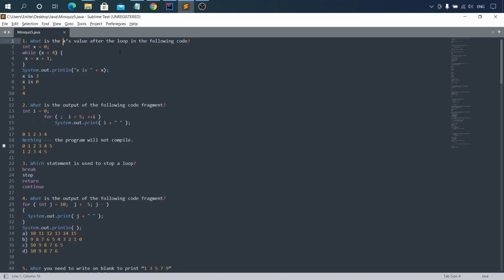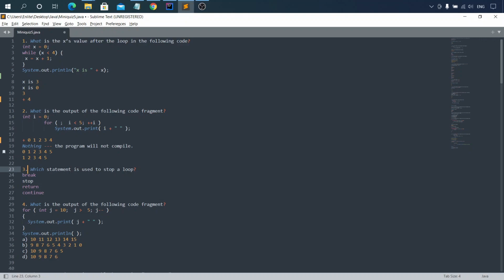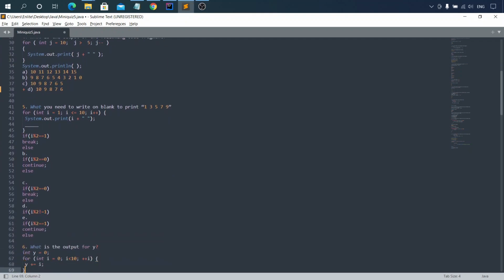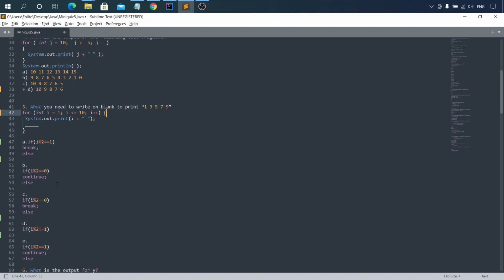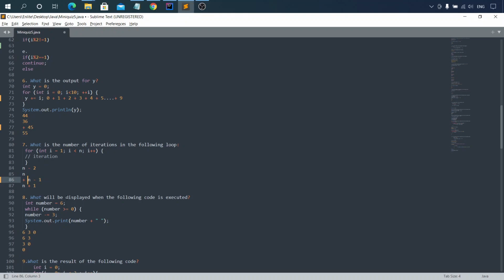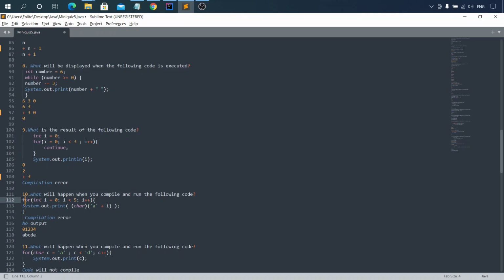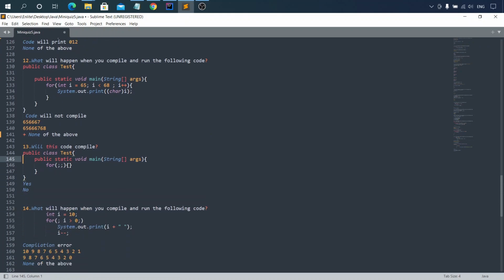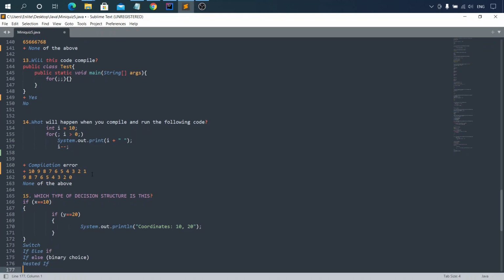Miniquiz 5 solutions